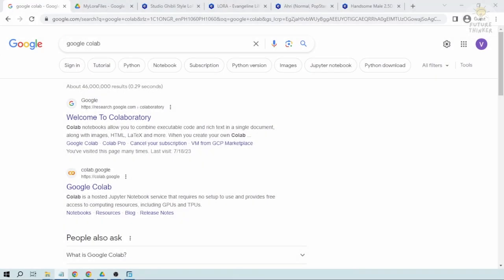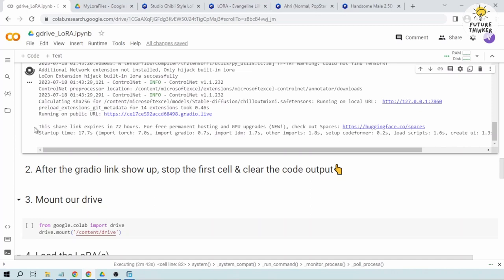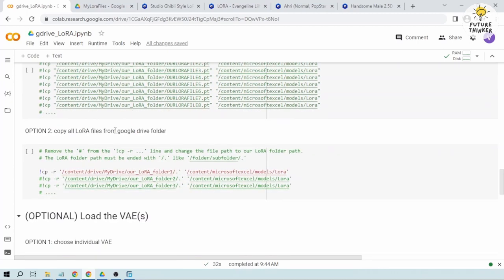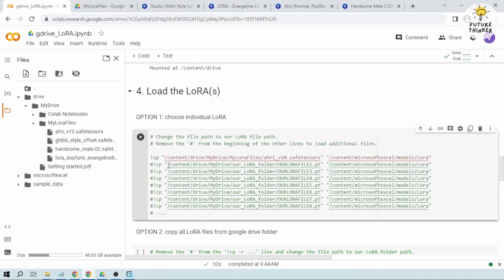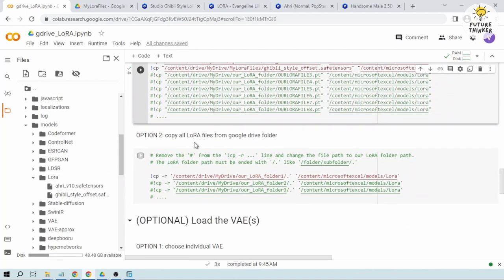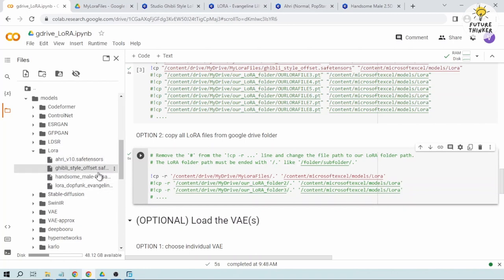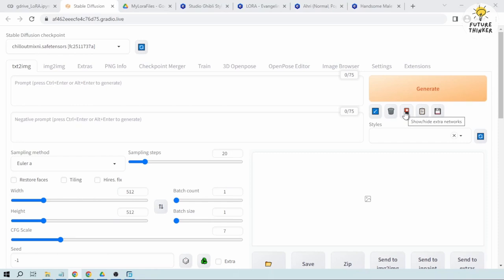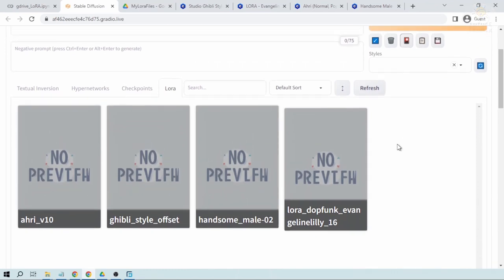How to Install Stable Diffusion LoRA from Google Drive In Google CoLab - Tutorial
In this tutorial where we'll learn how to load Stable Diffusion LoRA files from Google Drive into Google Colab using the Automatic 1111 web UI. It's an easy and efficient way to access and utilize these powerful models. Let's get started!

First, head to Google Colab and upload your LoRA files from Google Drive. Once the files are uploaded, run the setup, and wait for the Gradio link to appear. Now, mount your drive and connect to Google Drive for seamless access to your files.

Next, let's explore two options for loading the LoRA files. You can either load individual files or copy all of them and load them together. For the first option, simply open your Google Drive, locate the LoRA files you want to use, and copy their paths. Paste the paths in the appropriate section in Colab, and you're ready to load them.

Alternatively, for the second option, copy the folder path containing all your LoRA files and paste it in the designated section in Colab. The system will efficiently load all the files from the specified folder.

Once the files are loaded, it's time to launch the web UI. Access the LORA models by clicking on the "Extra Networks" section, and you'll find the loaded models listed. Congratulations! You've successfully loaded Stable Diffusion LoRA from Google Drive in Google Colab using the Automatic 1111 web UI.

Now you have the power to experiment with these models and explore various creative possibilities. Enjoy your journey into the world of AI-enhanced image generation.